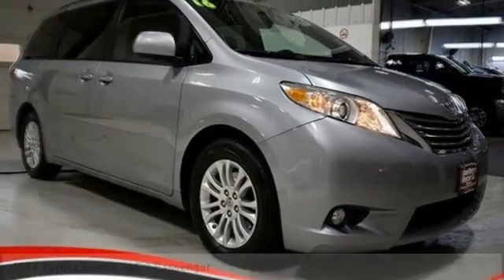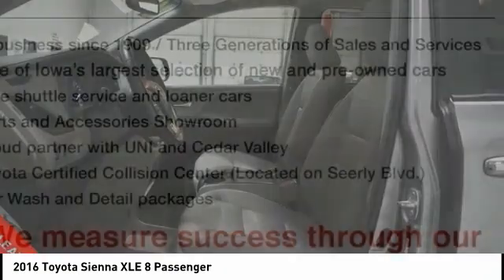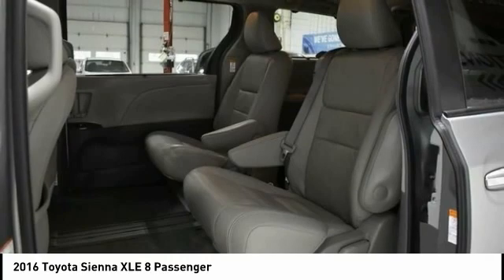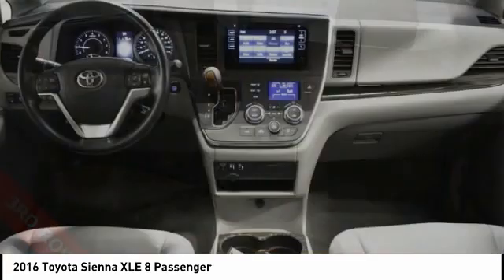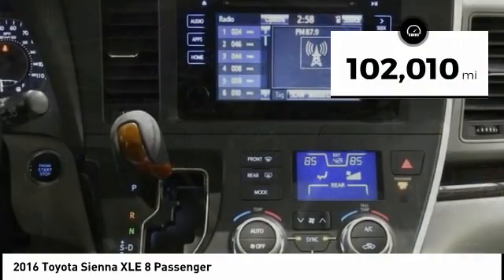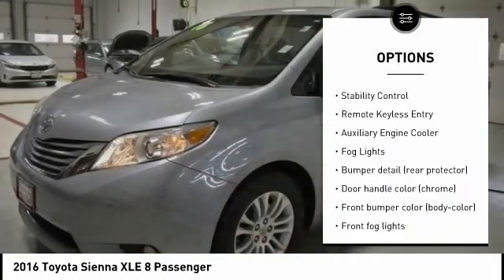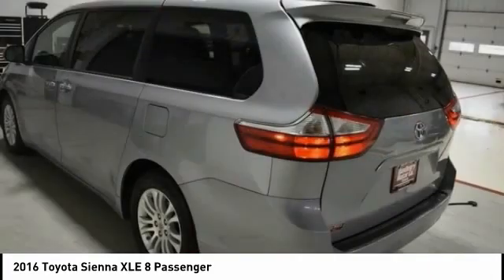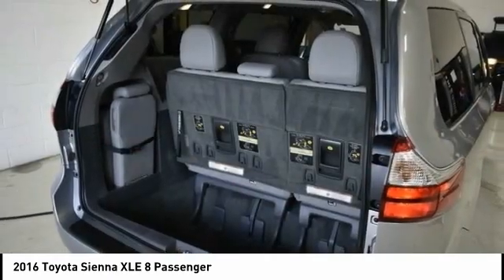2016 Toyota Sienna Cedar Falls IA U16925A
2016 Toyota Sienna XLE 8 Passenger